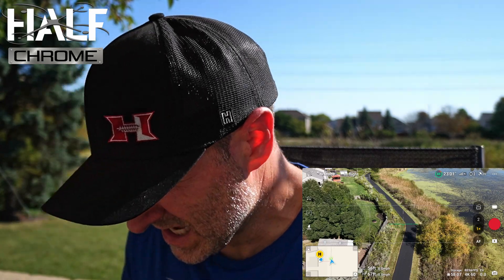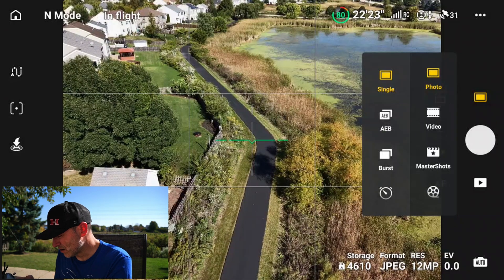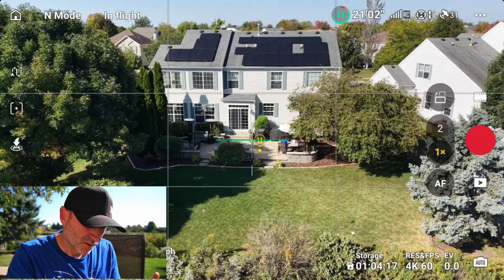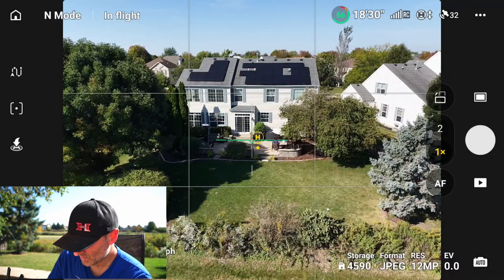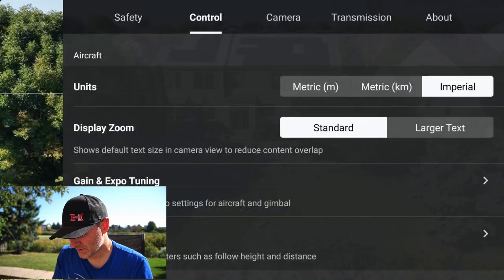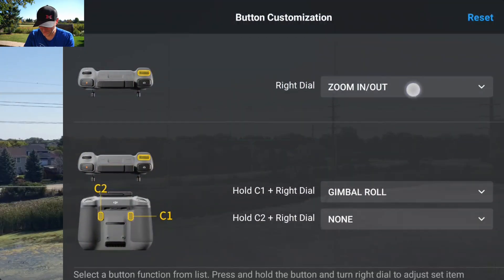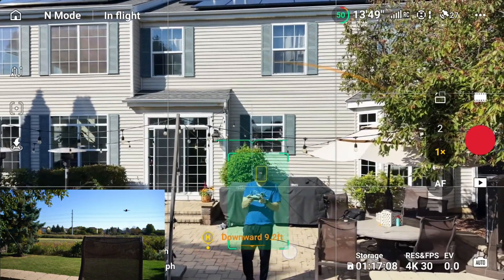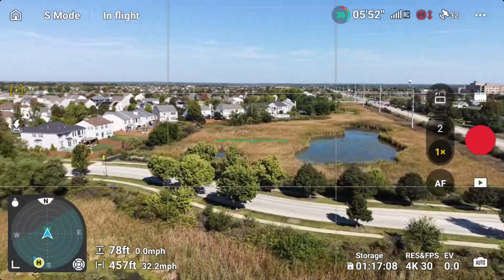DJI Mini 5 Pro Tutorial – How to Use the DJI Fly App (Beginner’s Guide)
📌 Links & Resources
▶️ DJI Mini 5 Pro (check availability)

This is the ultimate beginner's guide to the DJI Fly App for the DJI Mini 5 Pro! Whether you're unboxing your first drone or just upgrading, this tutorial walks you through every essential setting to ensure safe and stunning flights. Learn how to use all the awesome Quick Shots (including the new Rotate shot), customize your controller buttons (C1/C2), and set crucial safety features like Obstacle Avoidance and Return-to-Home (RTH) altitude.

We cover everything from the main screen layout and navigating the map to advanced camera settings like Pro Mode, D-Log M, and high frame rates. Don't fly another minute without knowing these essential settings!

0:00 – Intro & Flight Test Setup
0:17 – Fly App Layout Overview
0:41 – Map & Compass Controls
1:08 – Obstacle Avoidance Cameras
1:29 – Battery, Signal & Status Indicators
1:49 – Photo & Video Modes
2:08 – QuickShots & MasterShots Explained
2:34 – Rotate QuickShot Demo
3:26 – Other QuickShots (Dronie, Rocket, Helix, etc.)
3:48 – Home Point & Return-to-Home Basics
4:13 – Pro Mode: Manual Camera Settings
4:36 – Frame Rates & Resolutions (4K, 1080p, Slow-Mo)
5:00 – Photo Resolution & Aspect Ratios
5:27 – Safety Settings & Obstacle Avoidance Options
6:06 – Return-to-Home Features & Altitude Settings
6:30 – Compass Calibration & Power Options
6:50 – Advanced Safety & Find My Drone
7:10 – Control Settings & Focus Track Options
7:33 – Customizing C1 & C2 Buttons + Gimbal Roll
8:41 – Camera Settings (Format, Histogram, Zebra Lines)
9:33 – Transmission & Drone Info
10:21 – Active Track & Focus Track Modes
10:49 – Waypoints Overview
11:12 – Flight Modes: Normal, Cine & Sport
12:01 – RC Dials & Return-to-Home/Pause Button
12:24 – Photo/Video Buttons & Custom Functions
12:47 – Final Thoughts & Outro

Best Toy/Gift Drone $100-WF40
Best Beginner Drone: $200 Neo
Best Mini Drone $750- Mini 4 Pro
Best FPV Cinewhoop $1100- DJI Avata 2
Best overall drone: DJI Air 3S

Osmo Action 5
Insta360 Go 2